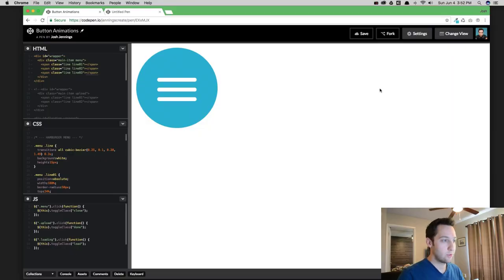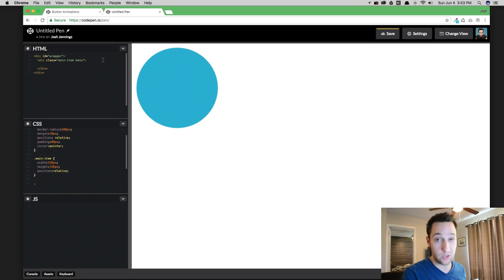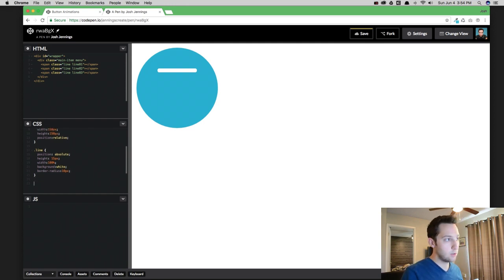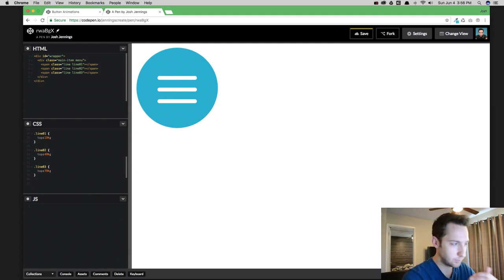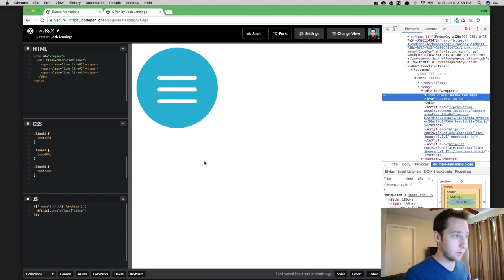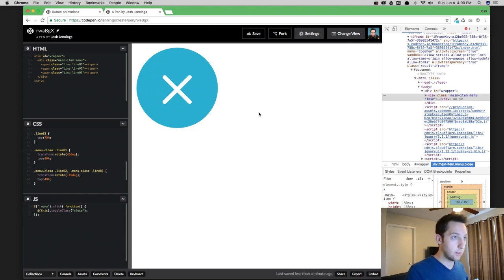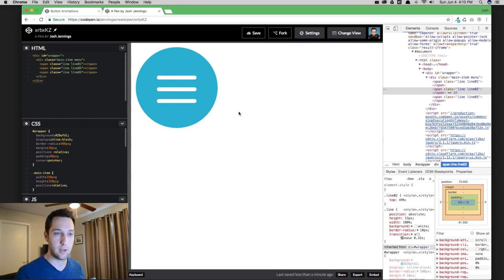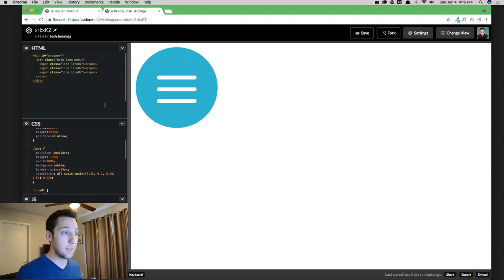Easy Hamburger Menu Transition Using CSS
Tutorial to create a simple hamburger menu transition tutorial using CSS and jQuery.